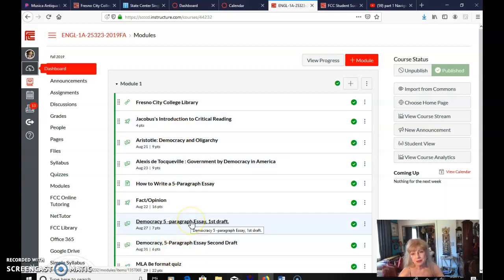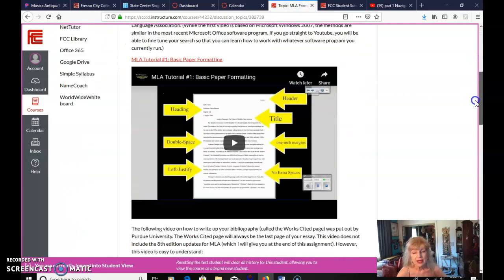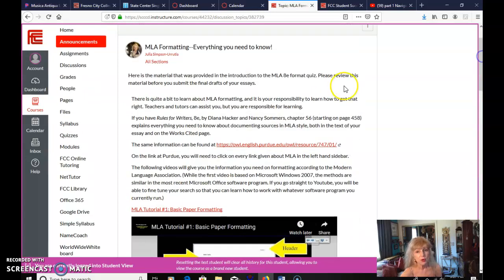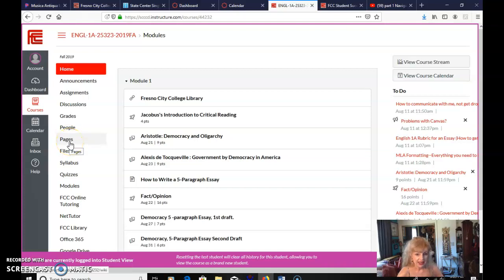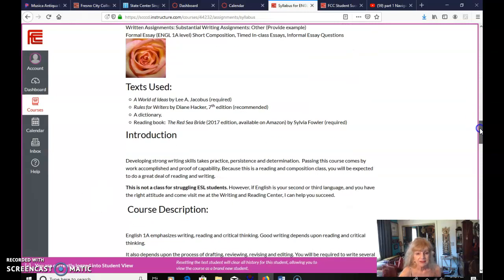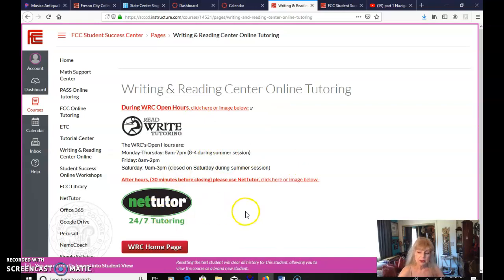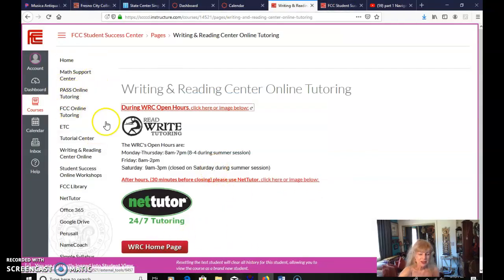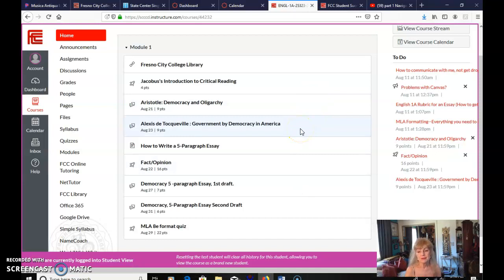Part 2 Navigating English 1A Julia Simpson